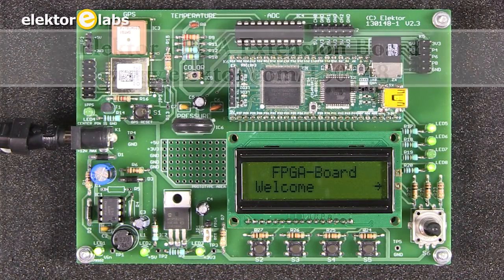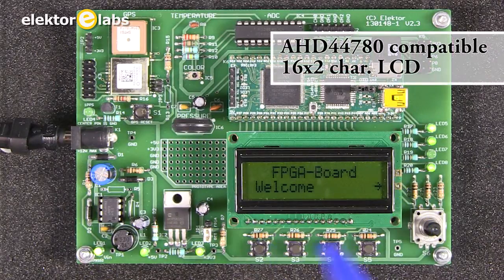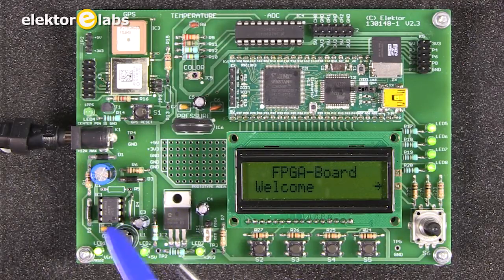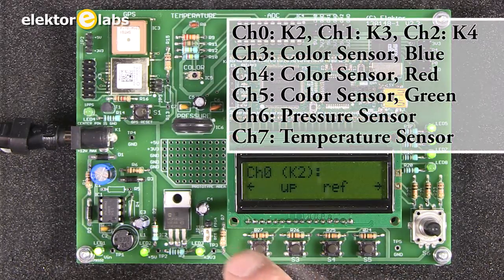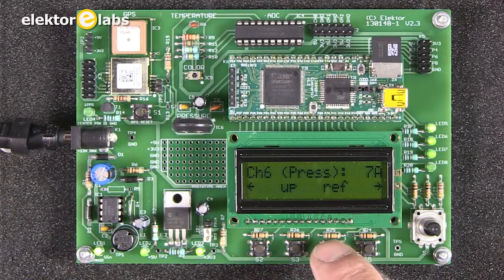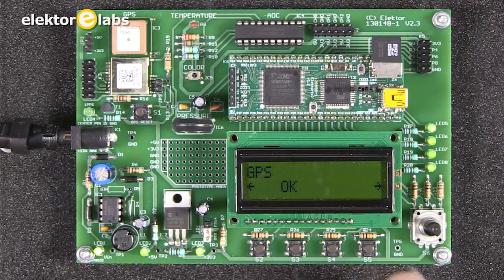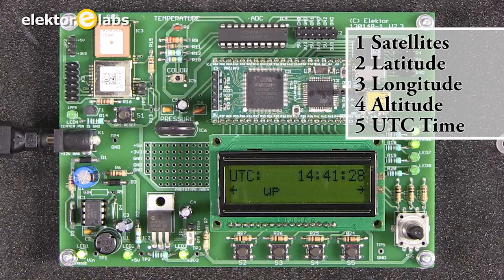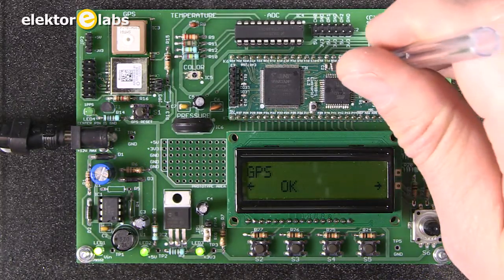Elektor - Multi I/O for FPGA Development Board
Add a display, sensors, GPS, pushbuttons, LEDs and more to the Elektor FPGA development board. An expansion board was developed containing a host of peripheral devices. Now the FPGA development board has sensors to talk to and we can interface with them using VHDL.